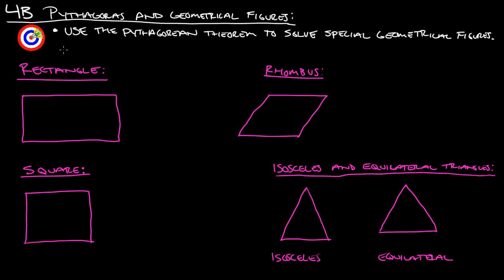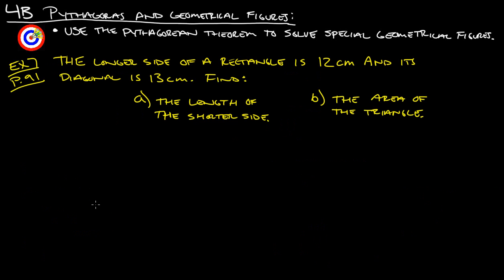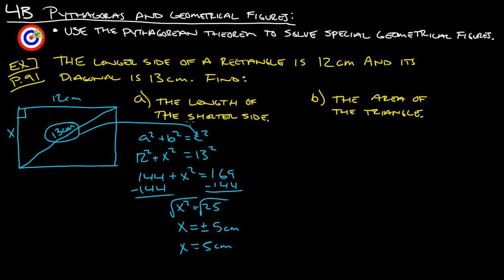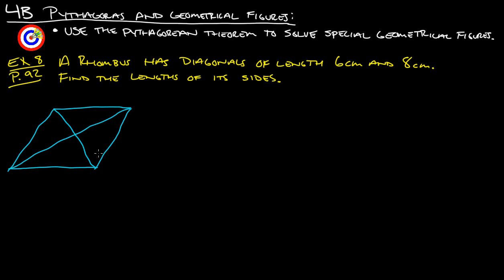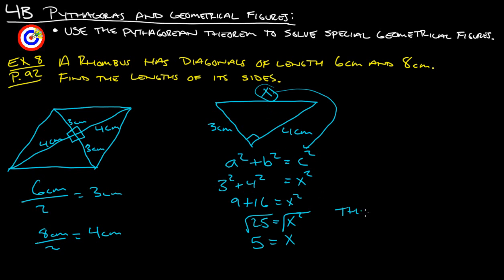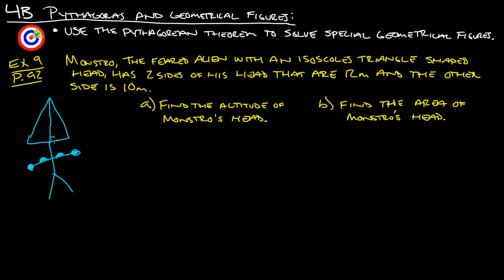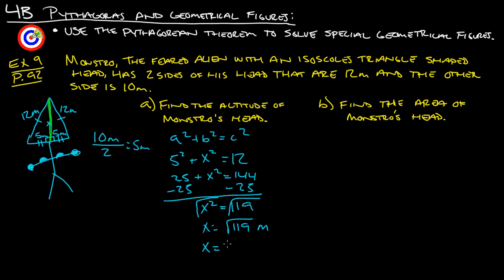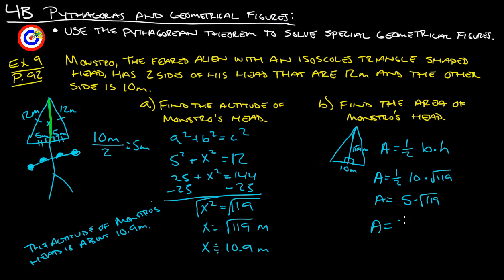4B Pythagoreas and Geometrical Figures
4B Pythagoreas and Geometrical Figures
Ex 7 2:48
Ex 8 6:17
Ex 9 9:27